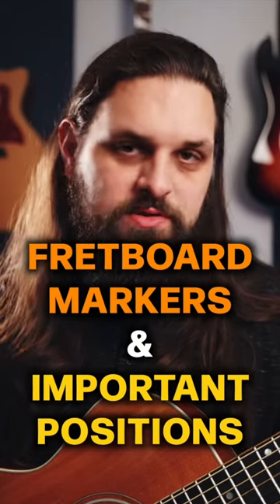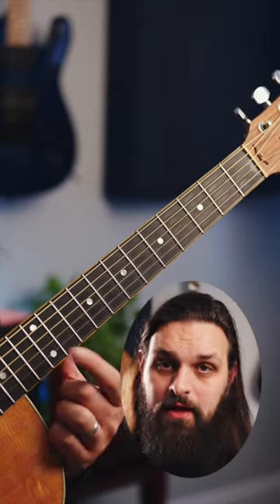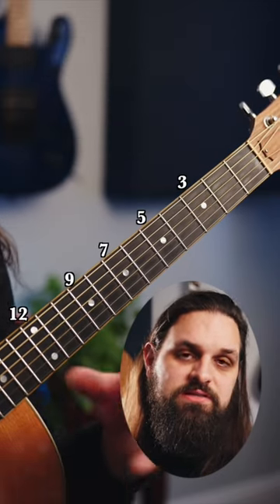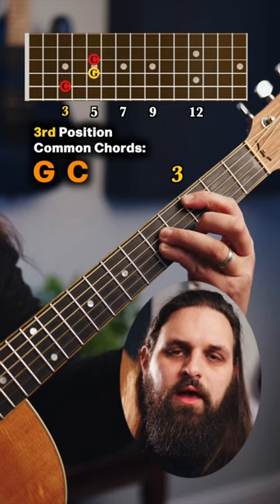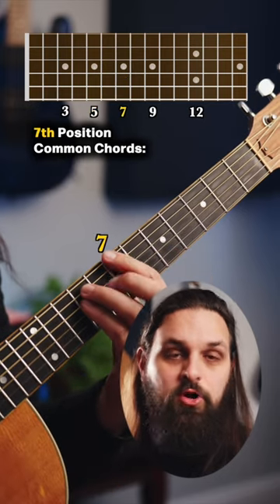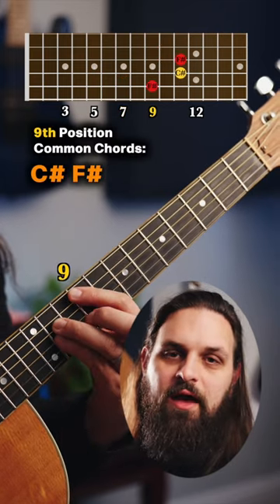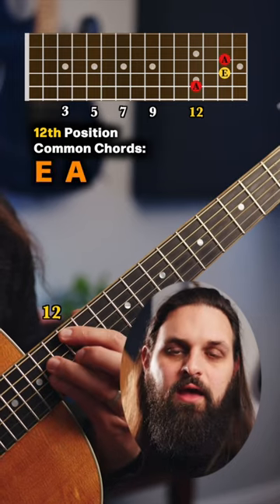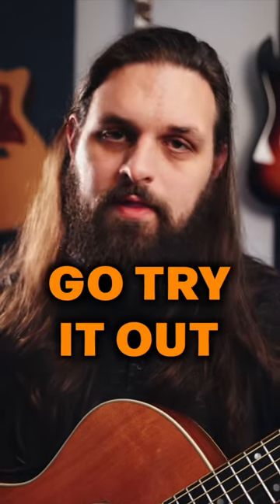Fretboard Markers & Positions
Fretboard markers aren’t there just to look pretty. They indicate some of the most important positions on the guitar, where the guitar friendly keys are, and the common chords found within them. Memorize the fretboard markers positions and you will have a much better understanding of the entire fretboard. Go try it out!